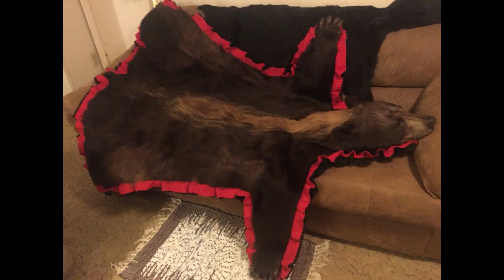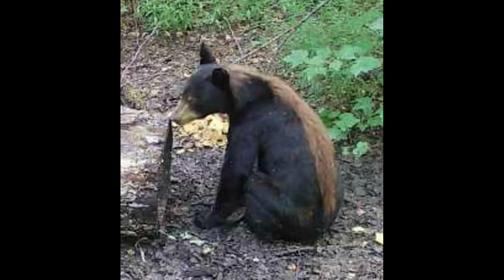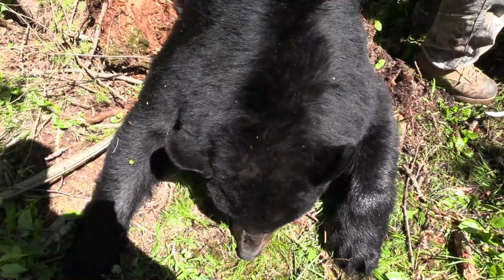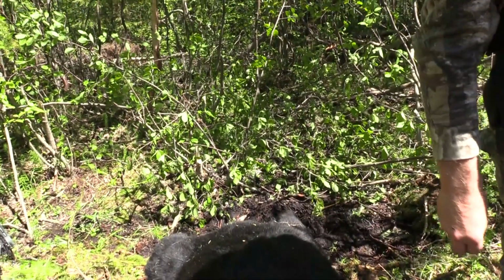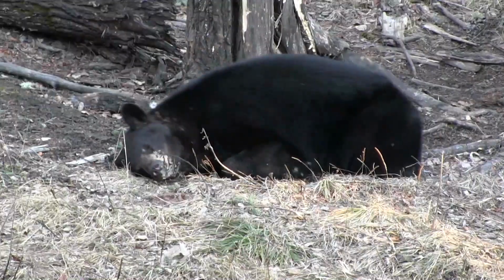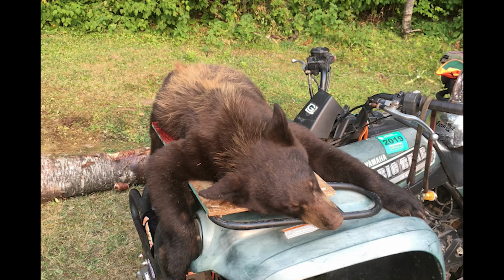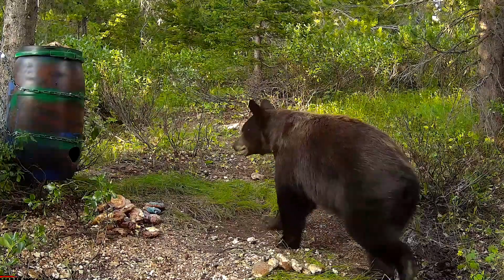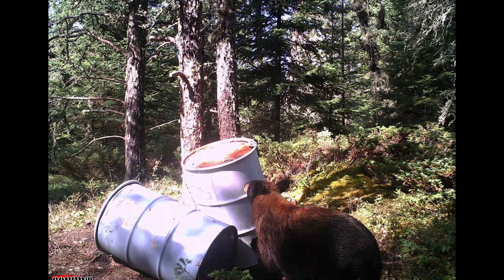Why do some bears have a colored stripe down their back?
Skunk bears or striped color phase bears, here's what it means.

what’s the best camouflage pattern for bear hunting
Black bear hunting
Black bear biology
Black bear information
Bear Hunting,
bear baiting
bear bait
how to bait bears
what is the best bear bait
bear hunting with bait
Archery hunting
archery deer hunting,
archery Bear hunting
Bowhunting bears
Bow hunting
Bow hunting for bears with bait